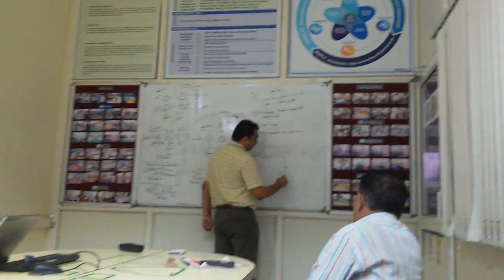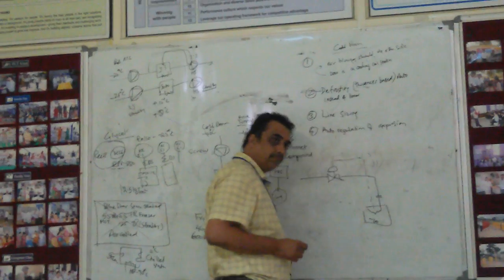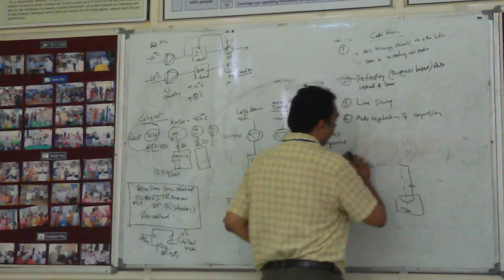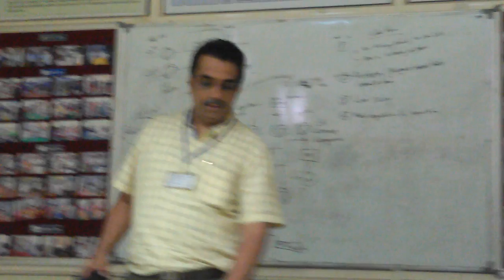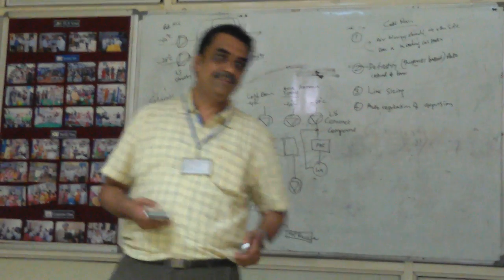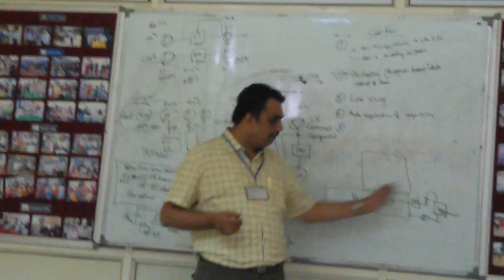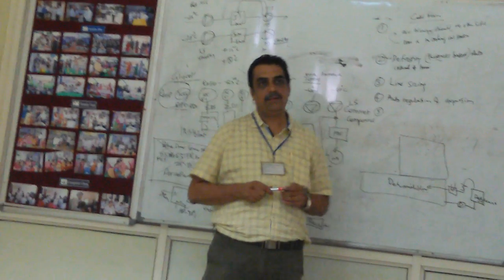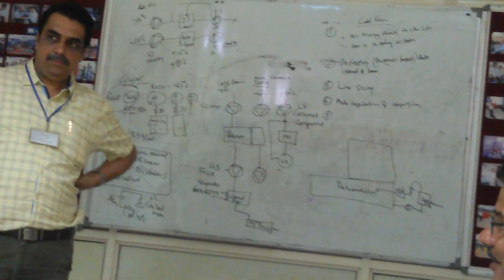Discussion on energy conservation schemes in ammonia chillers of ice cream factory by Mr. Rajesh Deshpande, Managing Director, Energetic Consulting Pvt. Ltd.